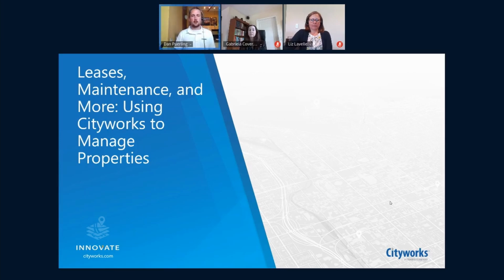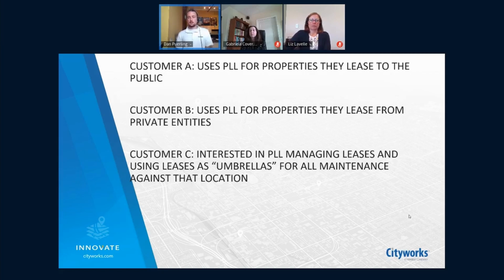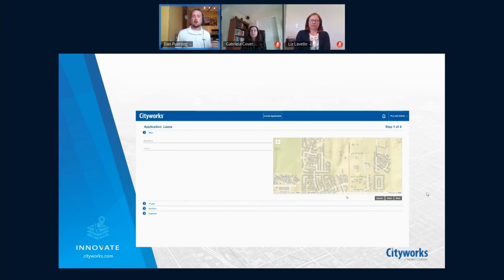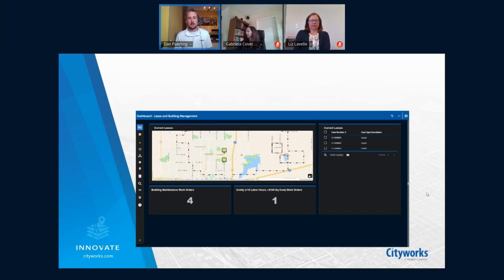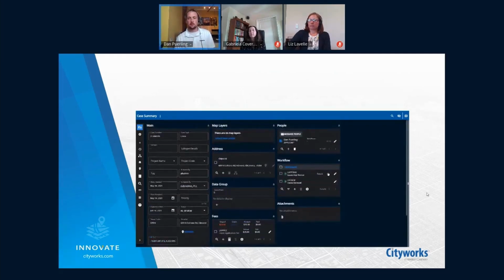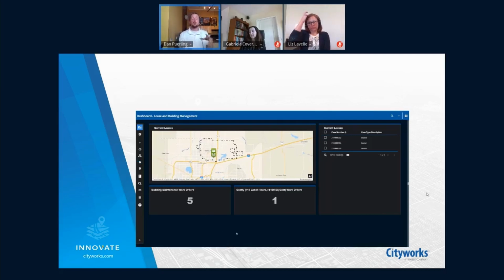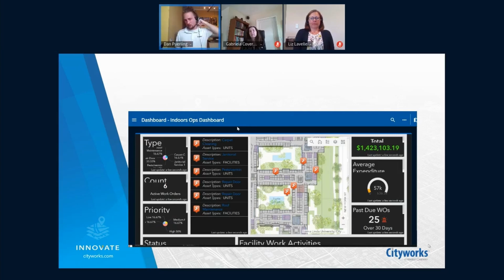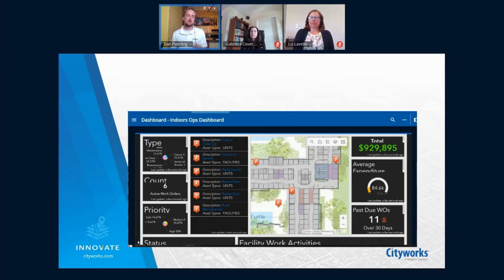Leases, Maintenance, and More: Using Cityworks to Manage Properties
PLL track

Using Cityworks PLL cases as "containers," Cityworks can manage leases from inception to property management. There are also natural connections with ArcGIS Indoors to provide an all-inclusive solution. Come see how Cityworks can support your workflows.